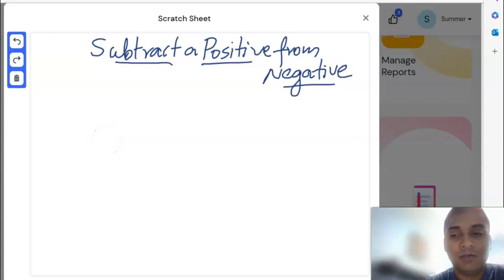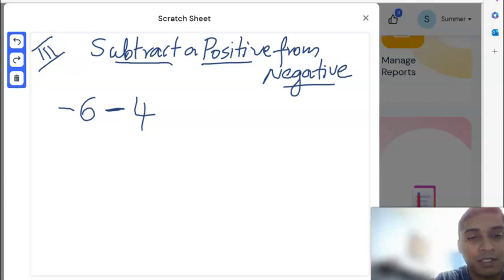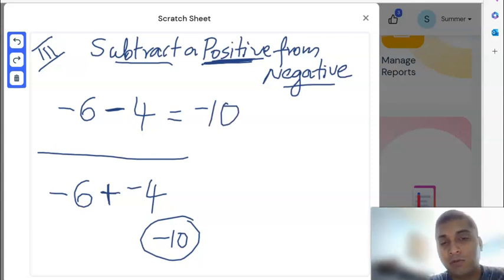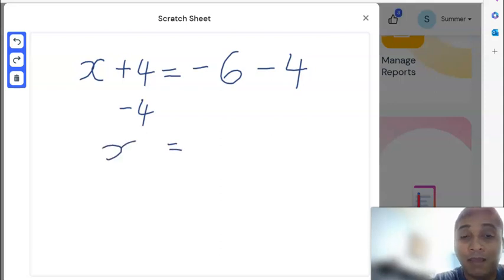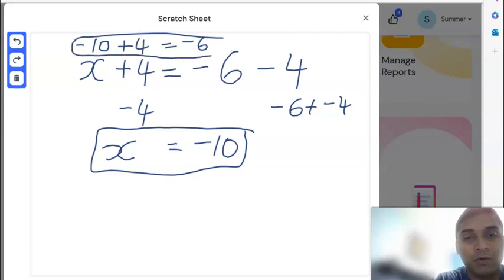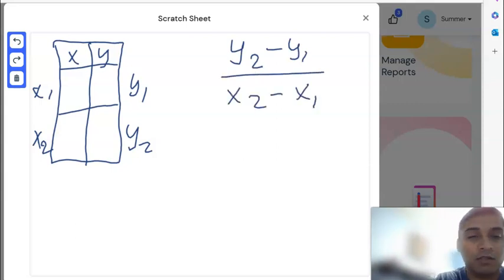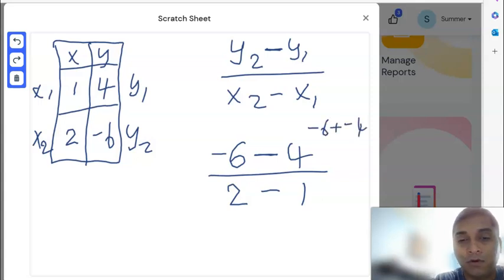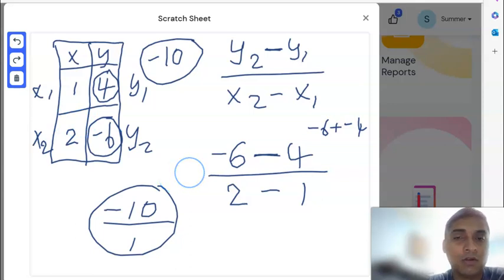Subtract Positive from Negative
Subtracting a Positive Number from Negative